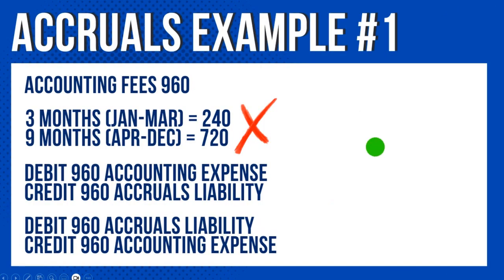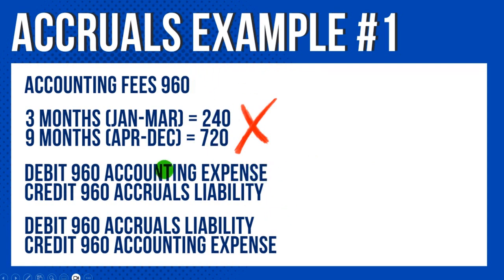Accruals Explained - Part 4 - Example of Accruals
An example of an accrual including the journal entry and reversal.

Tutorial Outline:
0:00 Episode Start
0:30 Accruals Example
1:39 Journal Entries